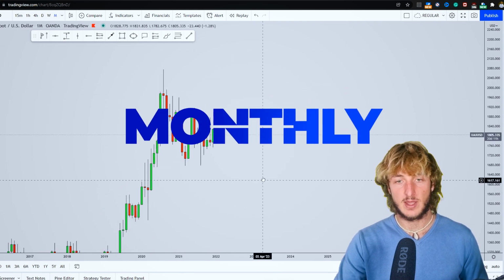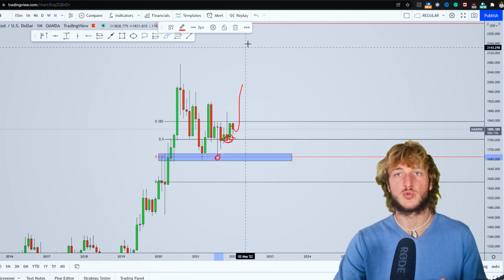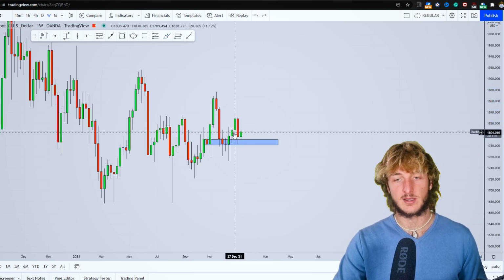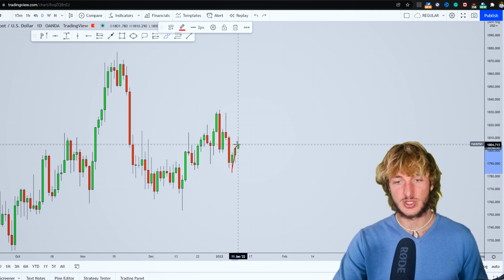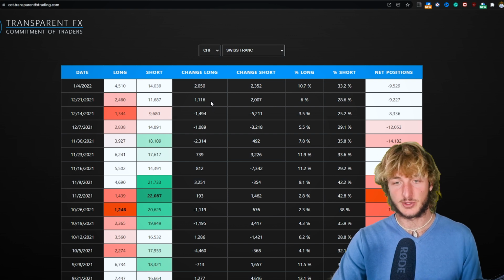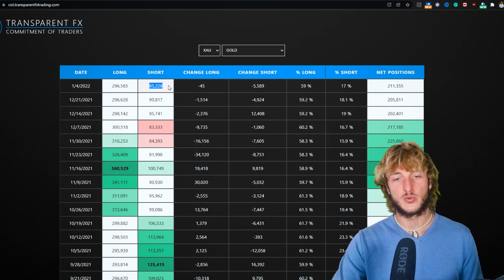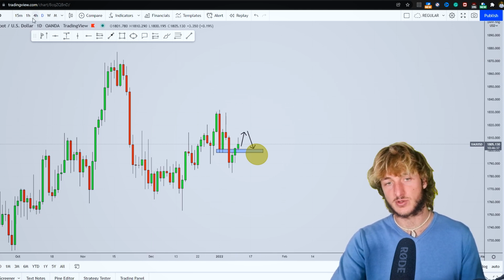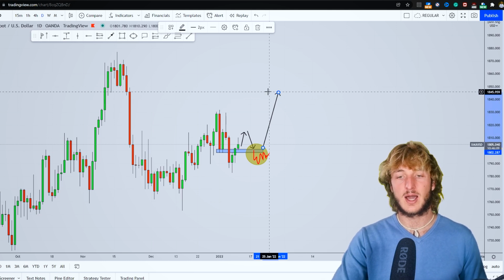XAUUSD Trading Strategy & Technical Analysis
In this video, I will be sharing my xauusd trading strategy & technical analysis so you can watch it to possibly improve your forex trading skillset.